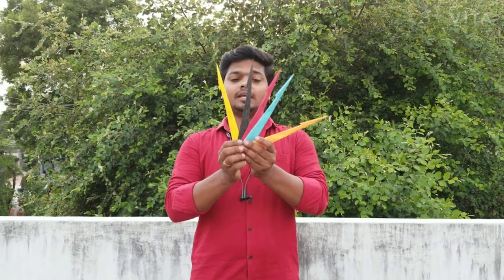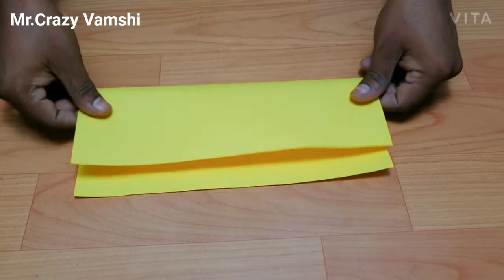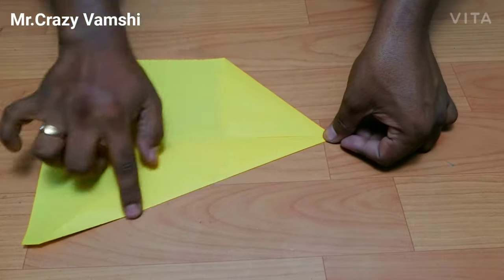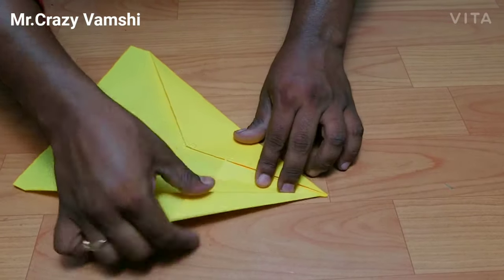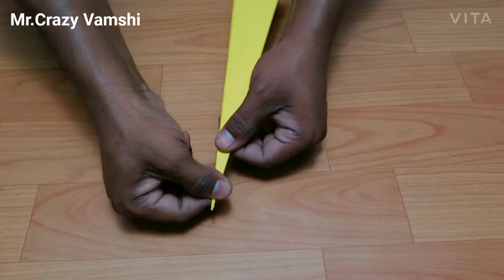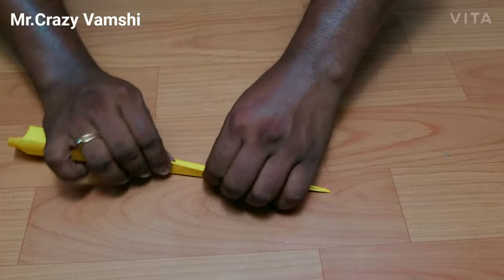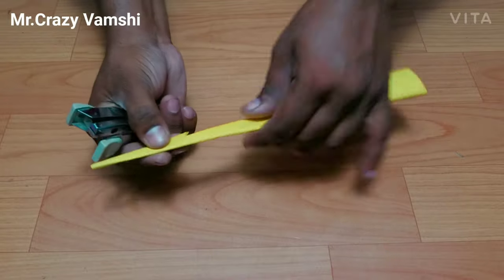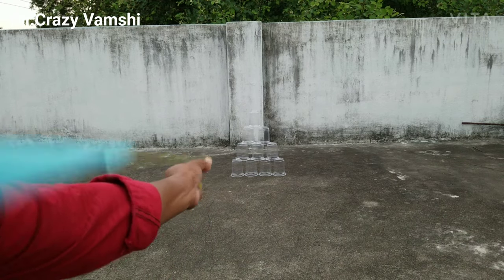How to make Paper Rocket|| How to make simple rocket || Telugu experiments || Mr.Crazy Vamshi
Telugu experiments
experiments in Telugu
Mr crazy vamshi
crazy Vamshi
Mr Vamshi
Mr crazy
powerful paper rocket
how to make paper rocket
how to make rocket with paper
how to make simple rocket
how to make paper plane
origami simple paper rocket
how to make simple rocket launcher
how to make paper aeroplane
Paper rocket launching by two fingers
The Fastest paper Rocket in the world with rubber power
 How to Make Flying Paper Helicopter
How To Make Paper Beyblade At Home
How to Make an Easy Paper Airplane in 1 Minute
How To Make a Rocket Paper Airplane
how to make paper plane launcher
How to Make a Paper Rocket | That Fly Far
How to Make paper Rocket in the world with rubber power
How to make paper airplanes come back
How to Make a simple Rocket Launcher